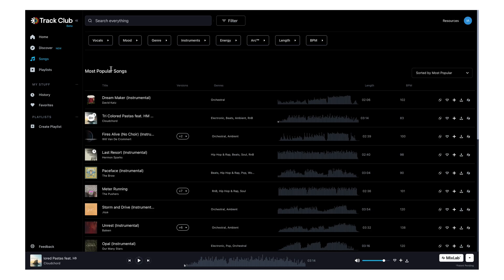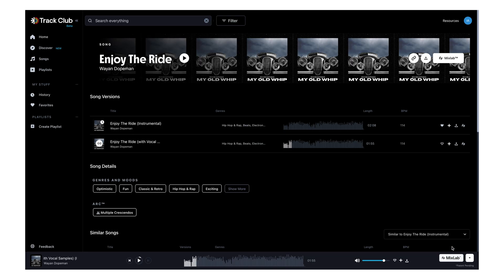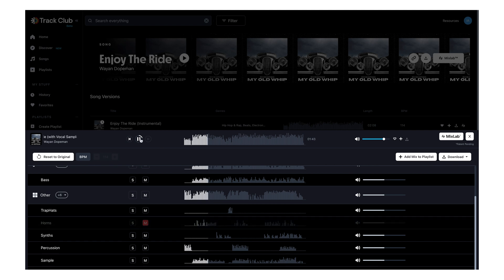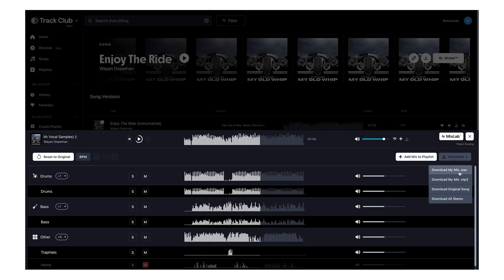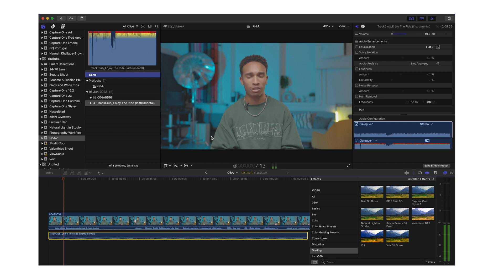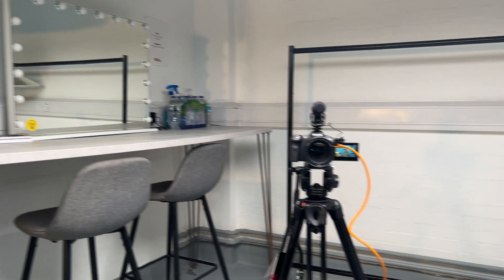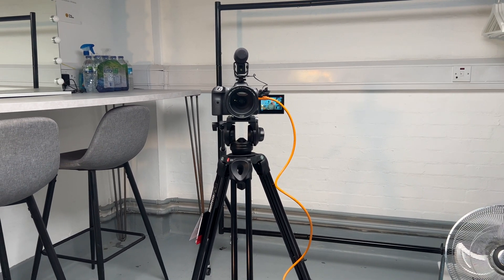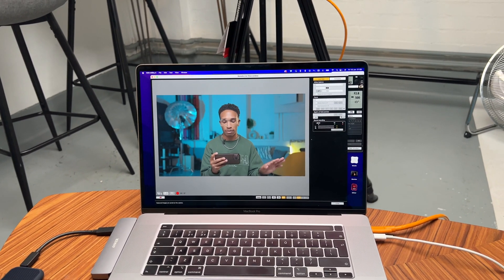YouTube Studio Setup | How I Make My Videos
Check out my YouTube studio setup including a look at my camera & sound equipment, lighting and editing software.

00:00 INTRO
01:35 Finding music in Track Club
02:37 Editing using MixLab
04:11 Final Cut Pro X
04:47 Camera Setup
07:17 Lighting
08:30 Audio